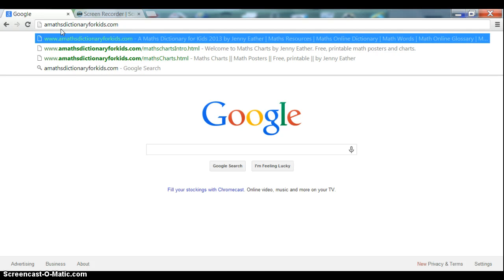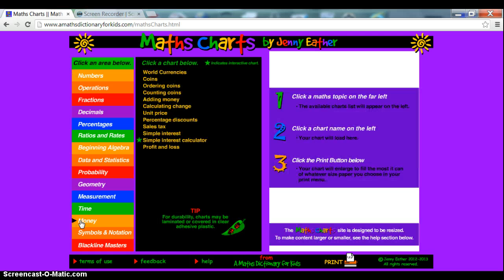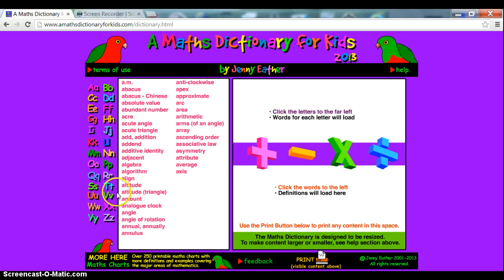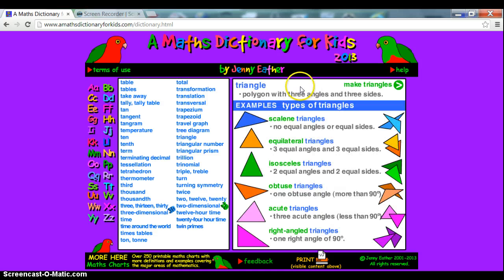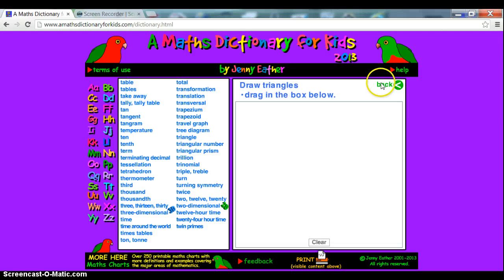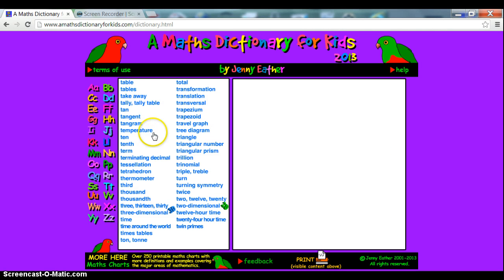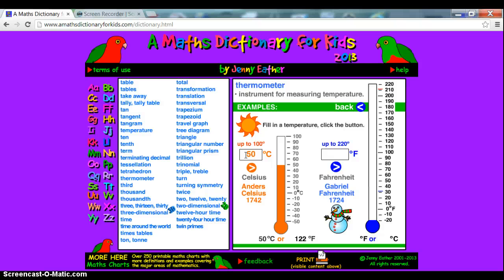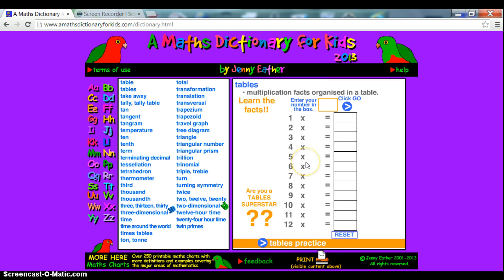Screencast - A Maths Dictionary for Kids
Review on amathsdictionaryforkids.com and its features for classroom use